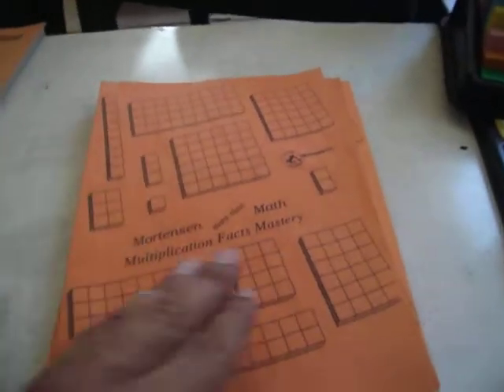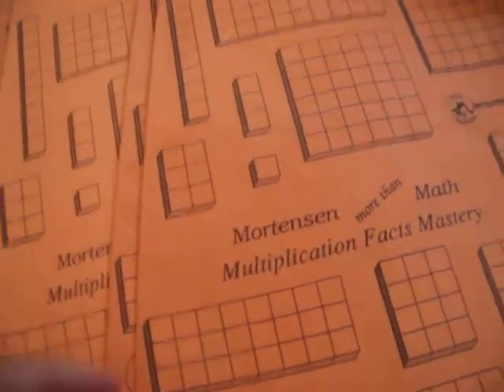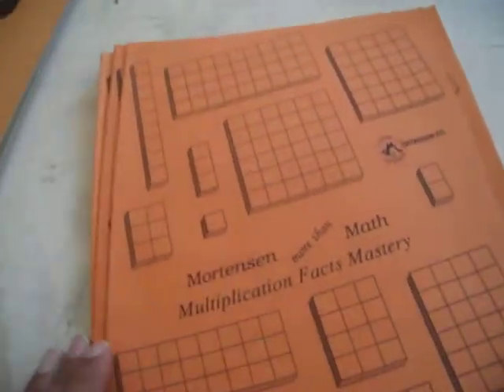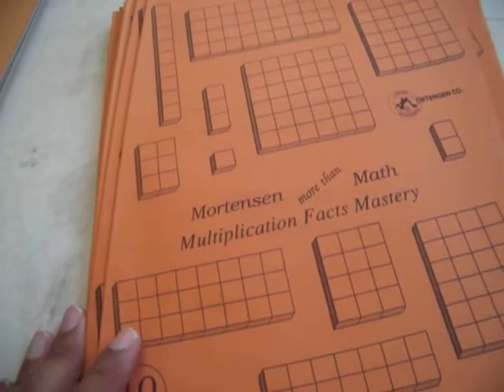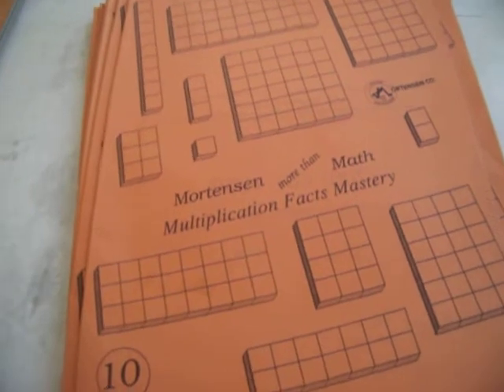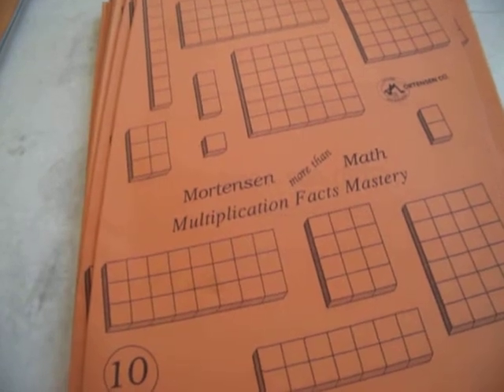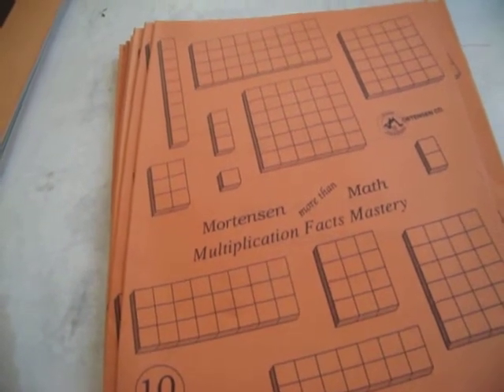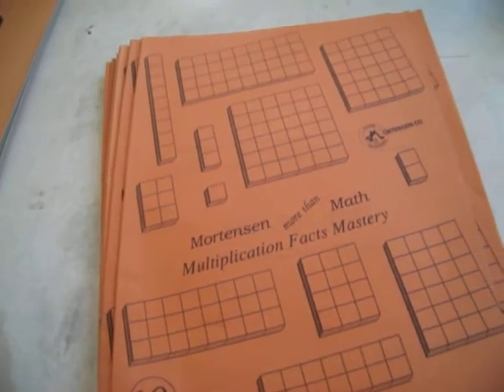Mortensen Math Multiplication Facts Mastery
Multiplication Facts Mastery Books